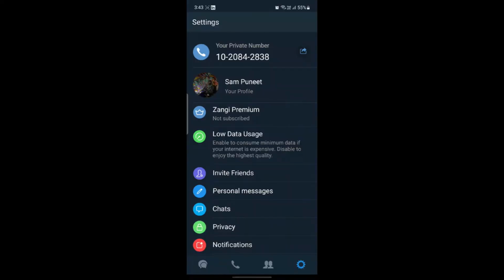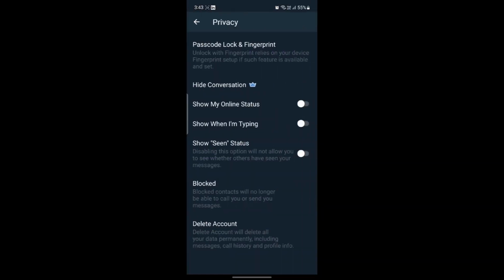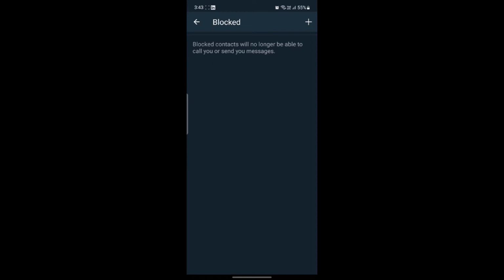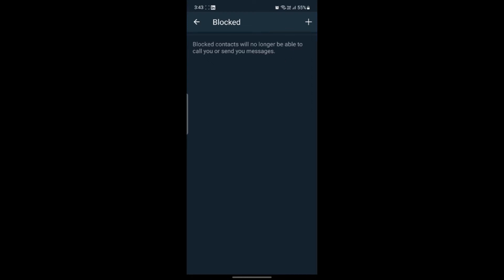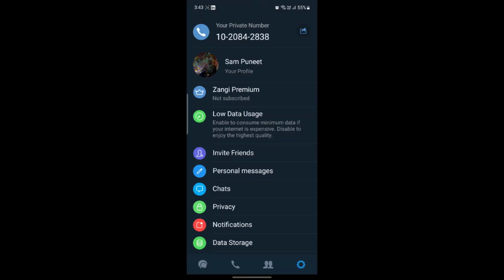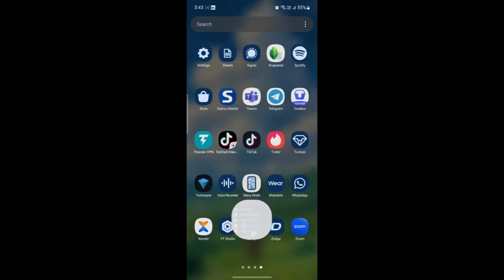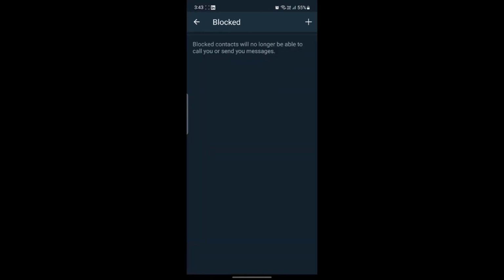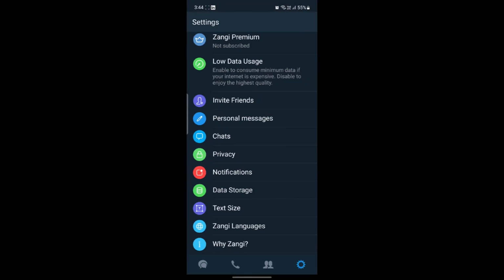How to Block Someone in Zangi 2024?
In this video, I’ll show you how to block someone in Zangi! If you’re looking to manage your contacts and maintain your privacy, blocking unwanted users is a crucial feature. Follow this easy tutorial to learn how to block someone quickly and effectively.